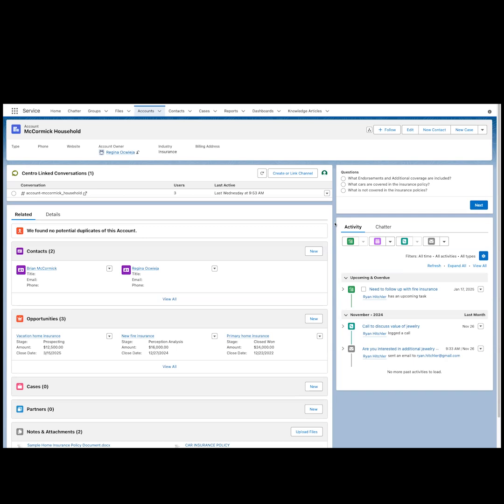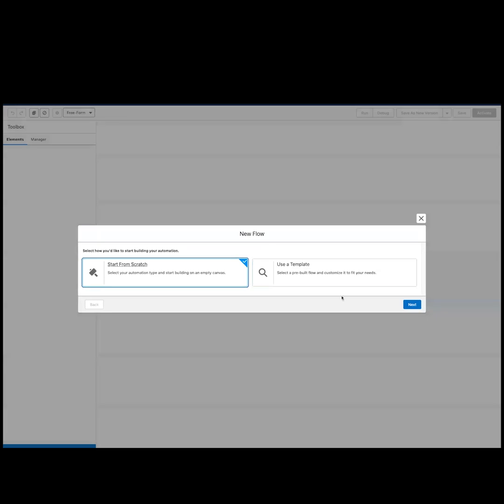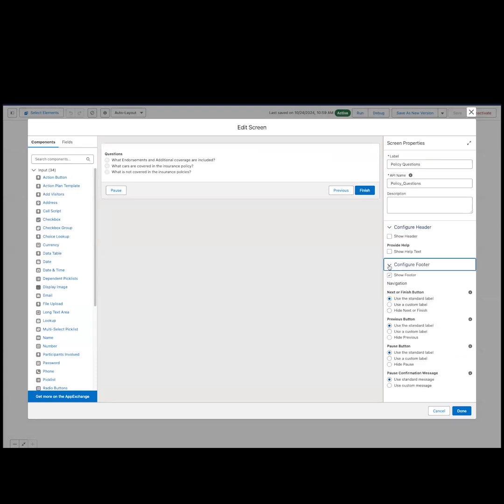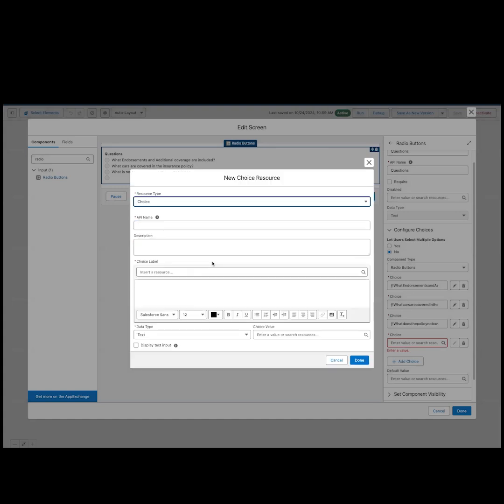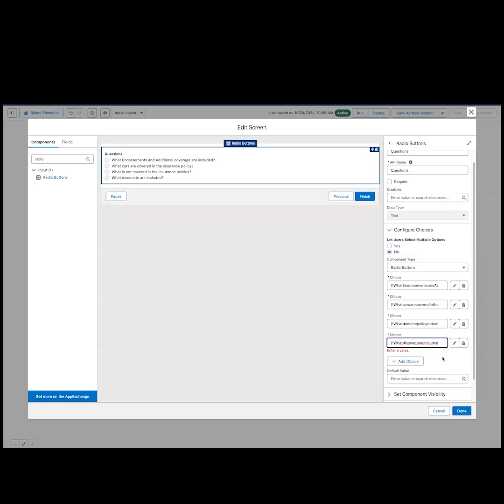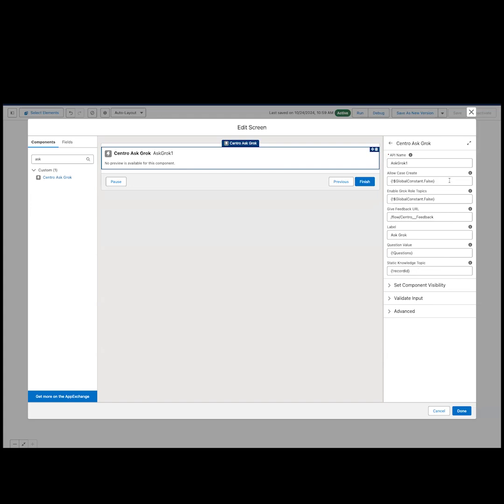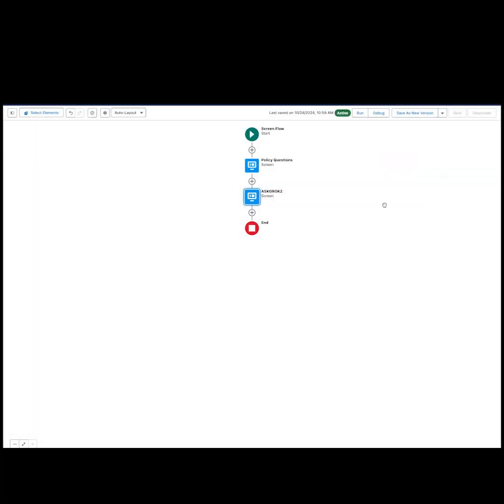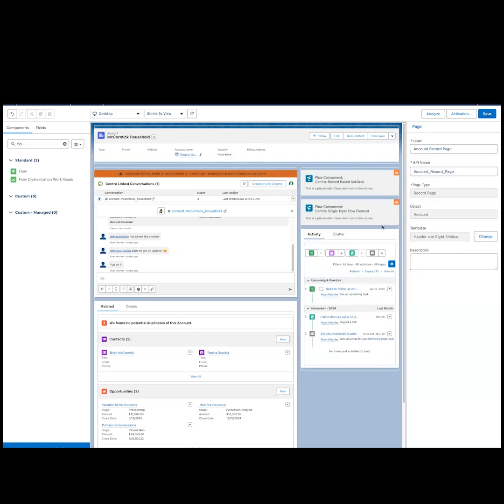How To: Set up prefilled questions for Centro AI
With Centro AI, sometimes it's desirable to set users down the right path with asking questions of the AI. Instead of asking random questions of their data, you want to lead them down a set of common questions, which can be overridden later. This videos shows how to set that up!